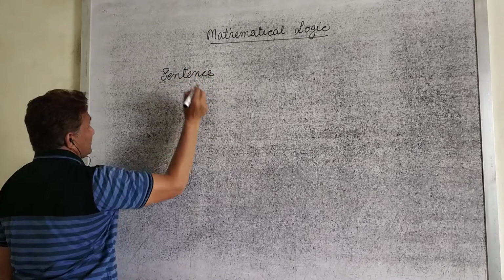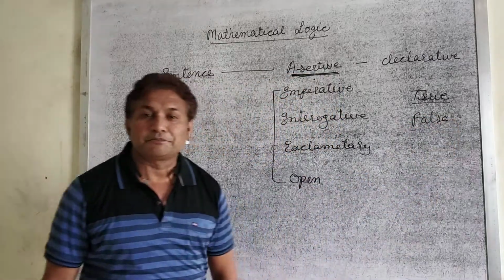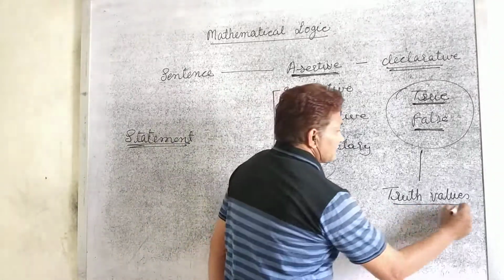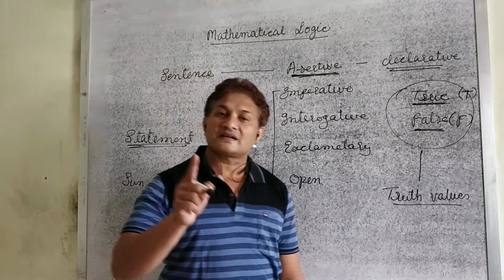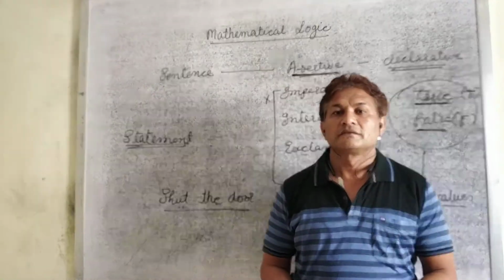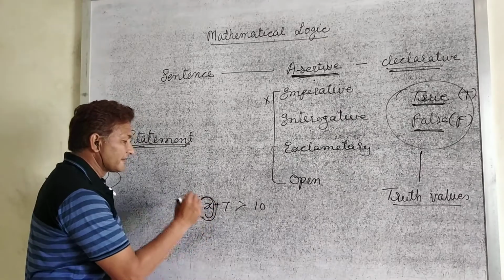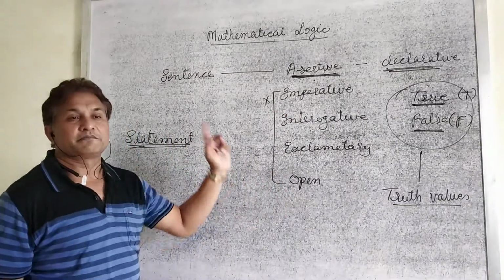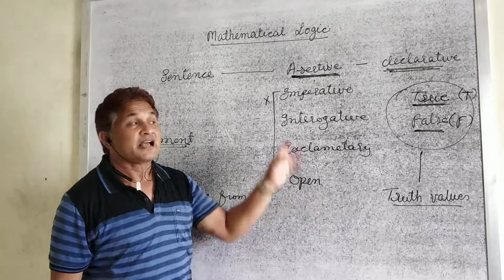Mathematical logic -1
By :- B . E . BORKUTE